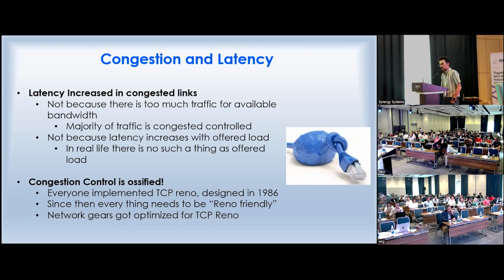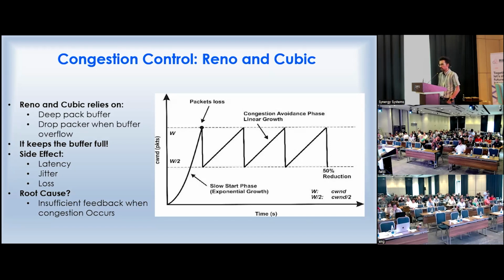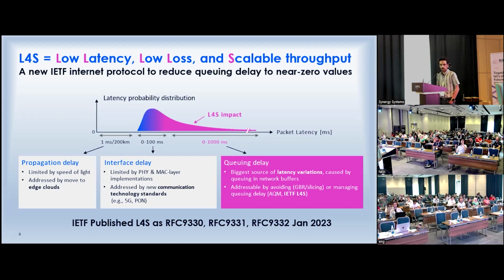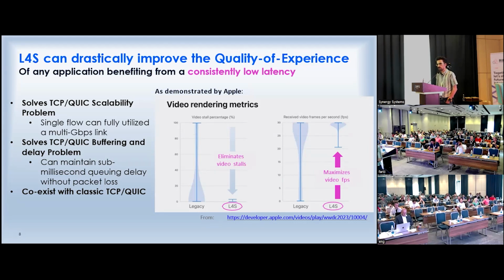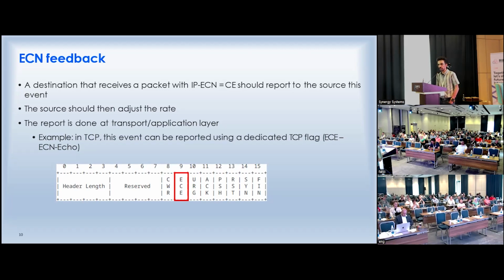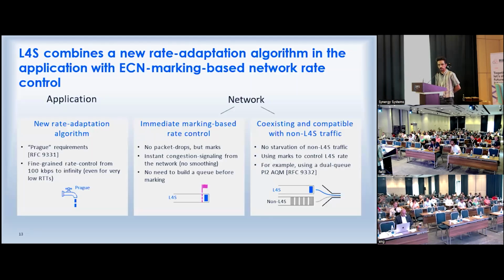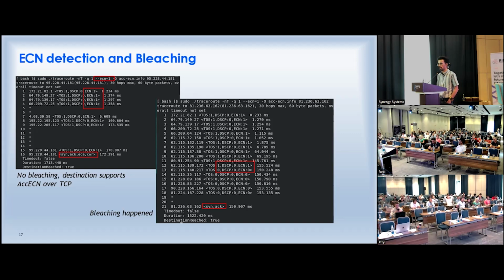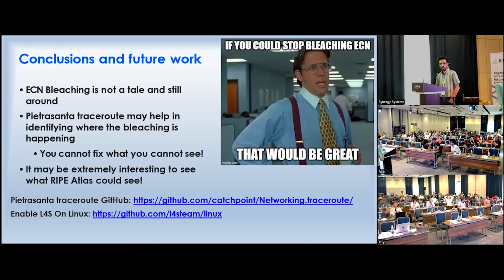15 Ehsan Ghazizadeh Ahsaie TCP Congestion Avoidance A Modern Solution to an Old Problem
CAPIF 3 took place on 24-25 September 2024 in Bishkek, Kyrgyzstan